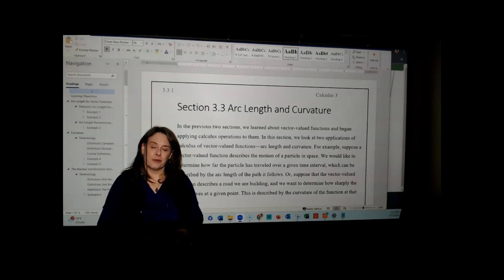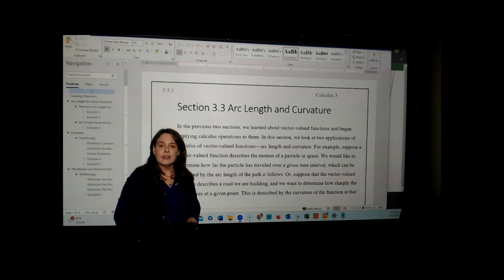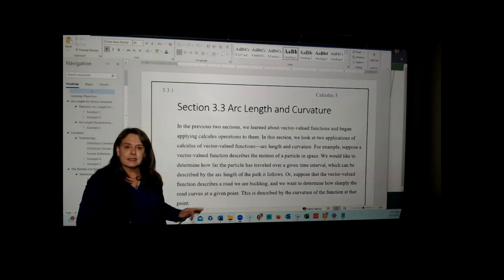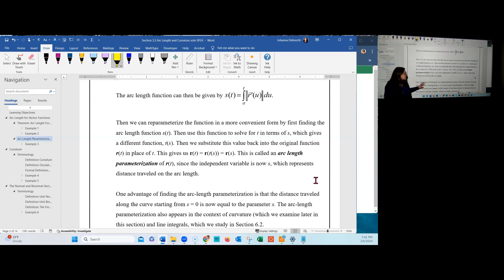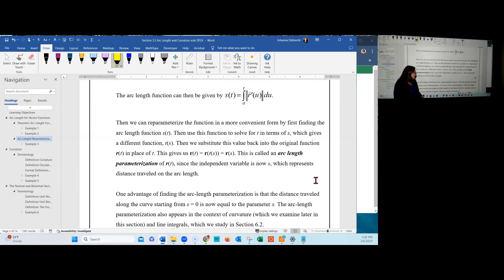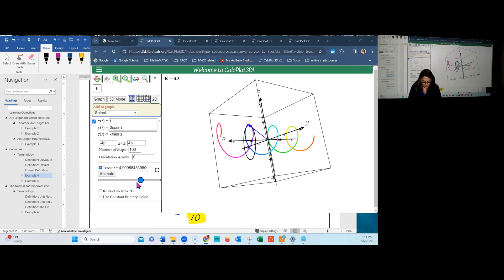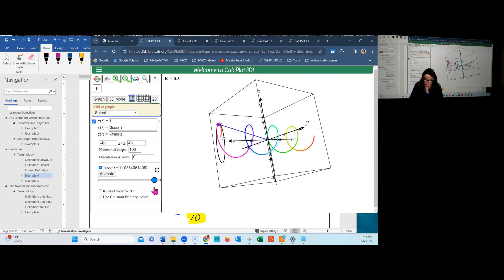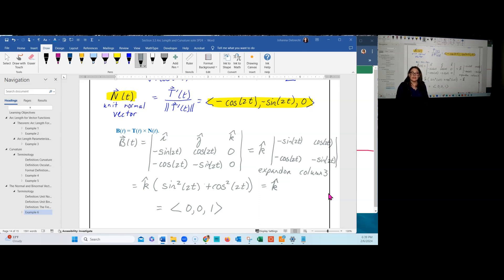3.3 Arc Length and Curvature Prof D video